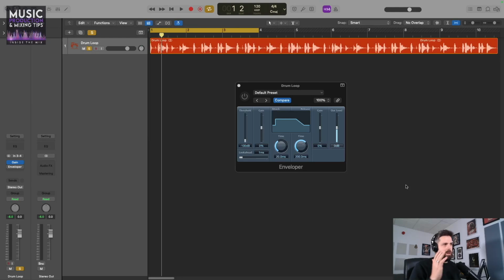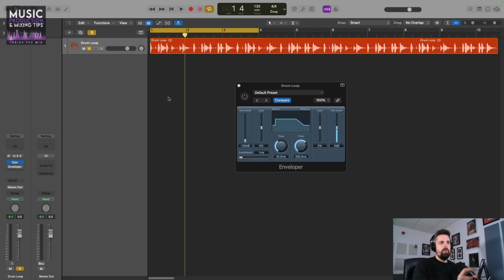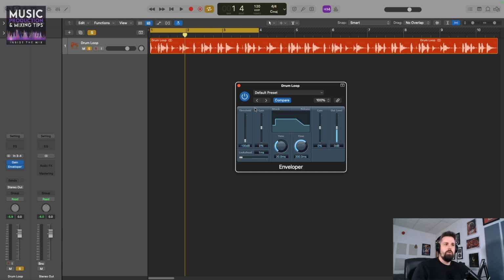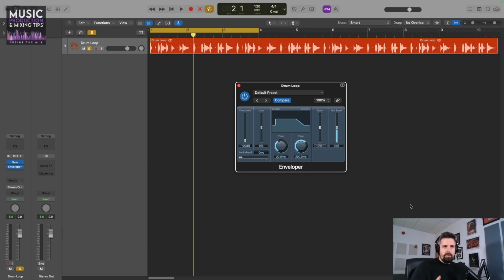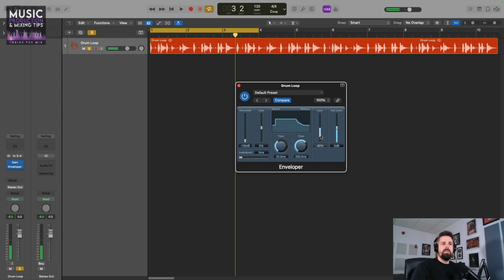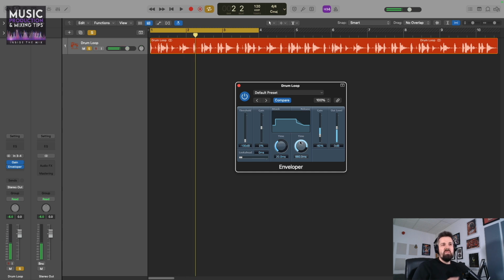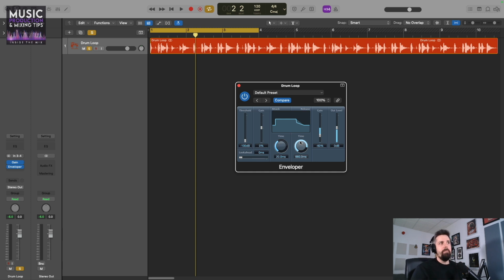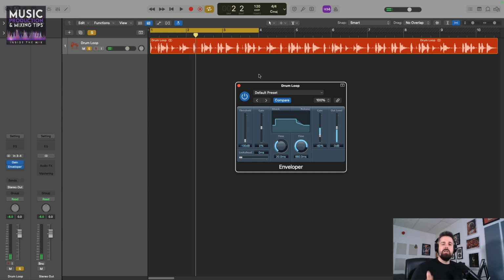Do this to remove REVERB from a drum loop...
Have you ever wondered if there's a plugin to remove reverb or if it's even possible to remove reverb from audio? Do you want to know if there's a drum loop reverb remover? Or perhaps you're seeking help with the topics: what the Enveloper does in Logic Pro or how to use the Enveloper, or maybe just intrigued by overlooked Logic Pro tips and tricks. Then check out EP 146 of the Inside The Mix podcast.

⏱️⏱️VIDEO CHAPTERS⏱️⏱️
0:00 XYZ